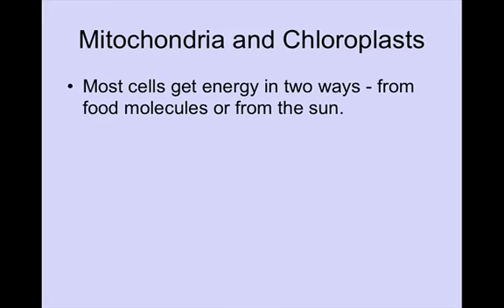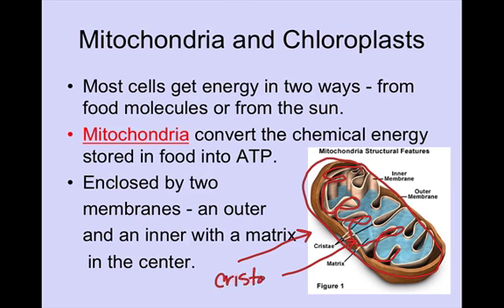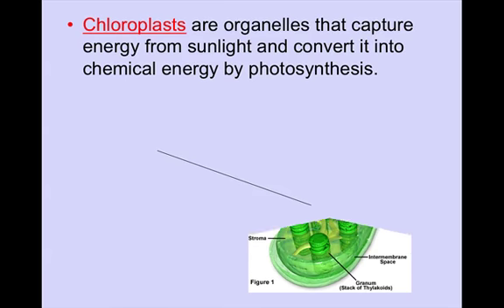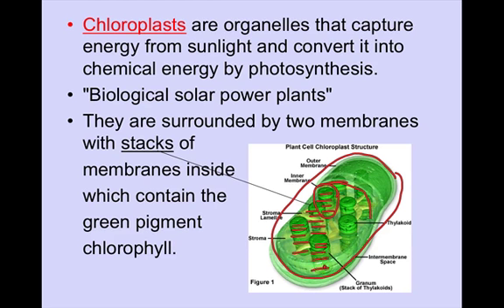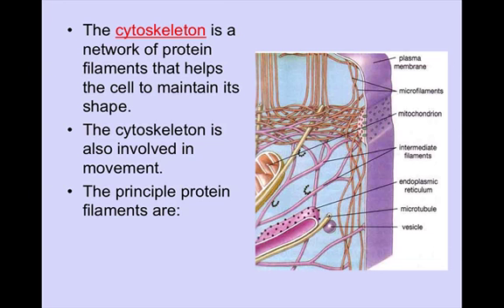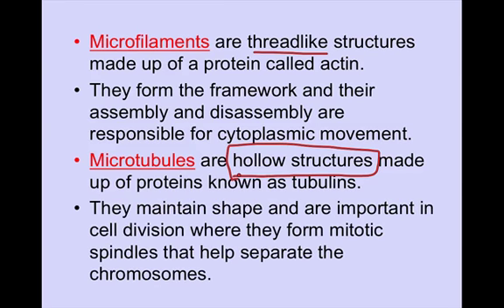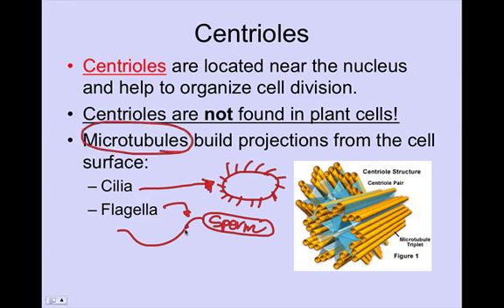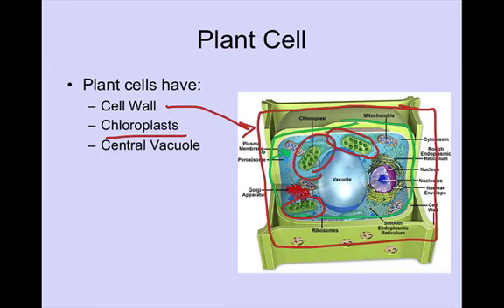Section 7-2 Eukaryotic Cell Part 2